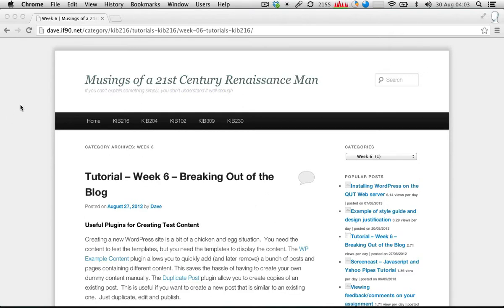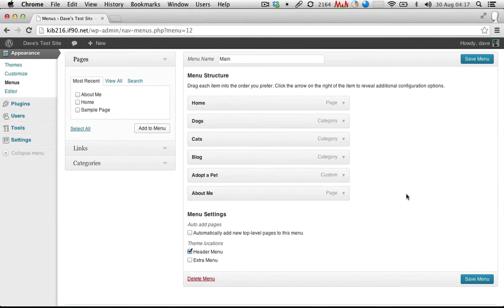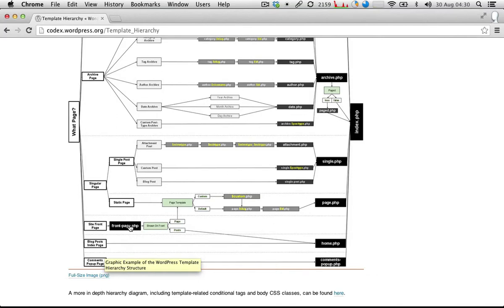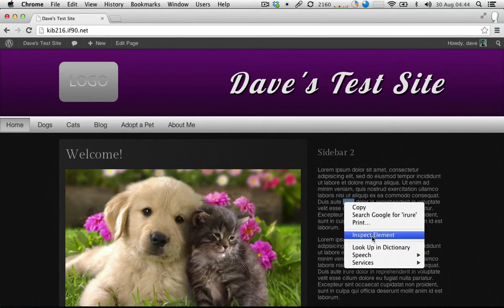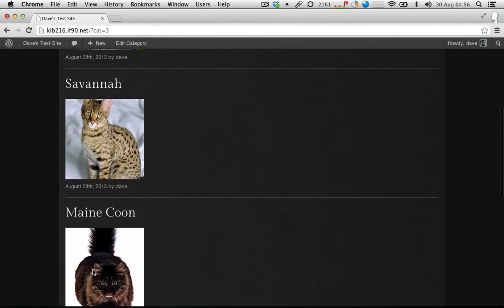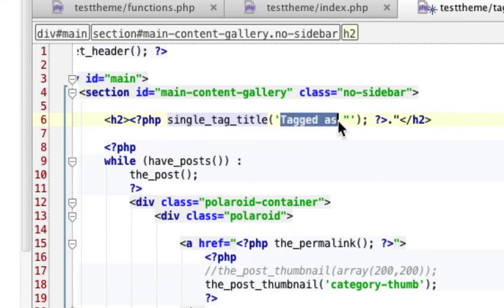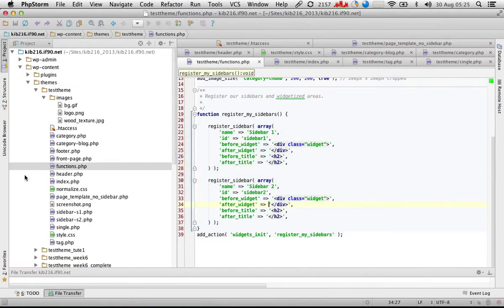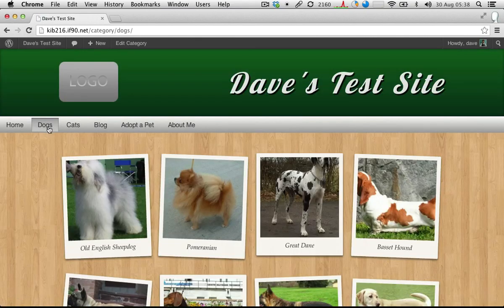KIB216 - Week 6 Tutorial - Breaking out of the Blog